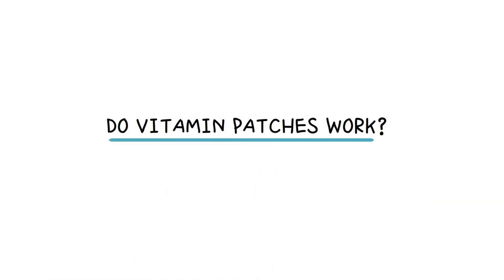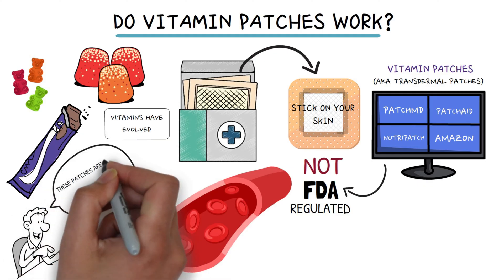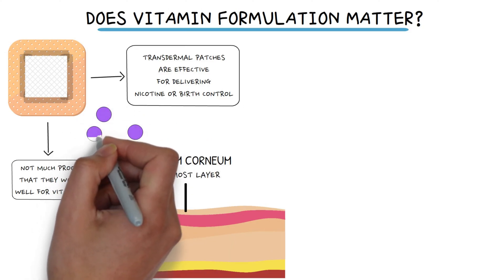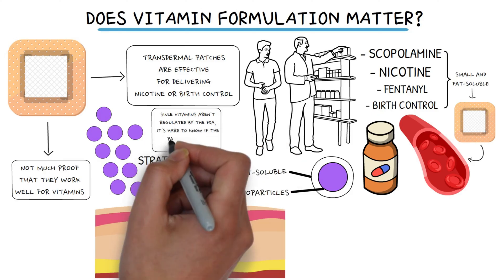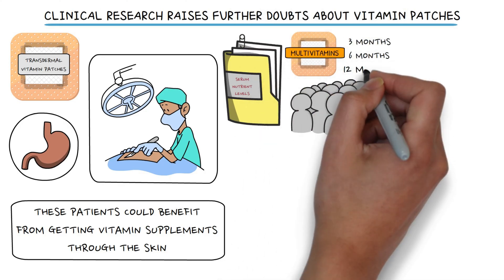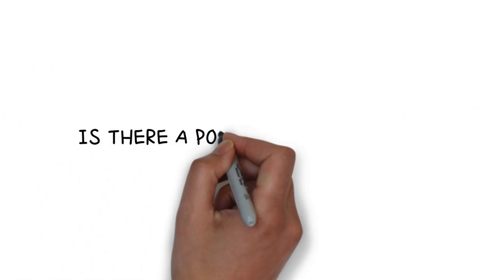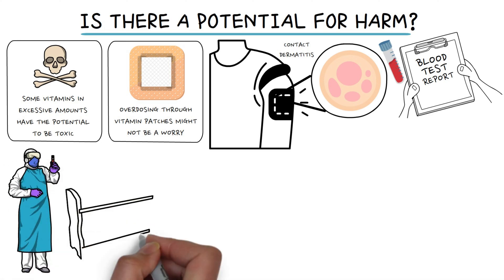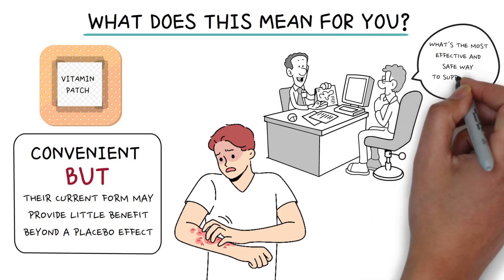Do Vitamin Patches Work?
In this video, we will learn about vitamin patches.

Do Vitamin Patches Work? Unveiling the Truth Behind Transdermal Vitamin Delivery

Discover the evolution of vitamins, from Flintstones to today's gummies, chocolates, and the latest trend - transdermal patches.

While these patches promise direct bloodstream absorption and avoidance of food allergies, the lack of FDA regulation raises skepticism. Does vitamin formulation truly matter? Are transdermal patches effective for delivering vitamins? Uncover the science behind these patches and the challenges they face in penetrating the skin's seven layers.

Clinical research sheds light on the doubts surrounding vitamin patches. Studies on bariatric patients using multivitamin patches reveal deficiencies in vital nutrients like Vitamin D, B6, B1, Folate, and Zinc. Is there potential harm in excessive vitamin absorption? We share our firsthand experience with vitamin patches, emphasizing the need for caution and additional research.

Join us as we delve into the potential pitfalls of vitamin patches, exploring the limited evidence supporting their effectiveness. If you're considering vitamin supplementation, our advice is to consult your doctor for the safest and most effective approach. Don't miss this insightful exploration into the world of transdermal vitamin delivery – watch now!
Watch The Following Videos:
Timecodes:
00:00 - Do Vitamin Patches Work?
00:48 - Does Vitamin Formulation Matter?
02:04 - Clinical Research Raises Further Doubts About Vitamin Patches
03:09 - Is There A Potential For Harm?
04:00 - What Does This Means For You?
04:26 - Outro